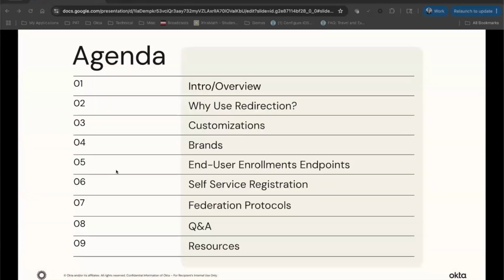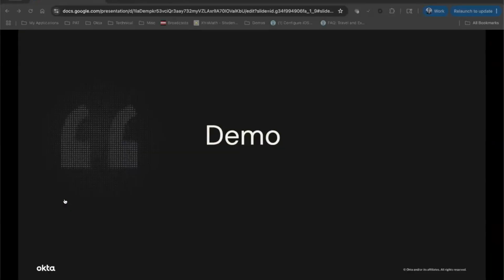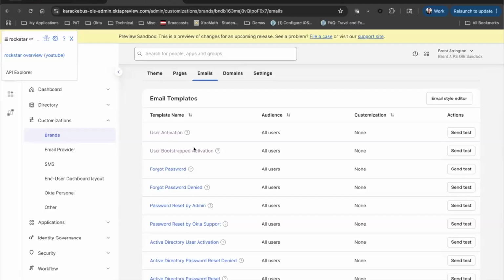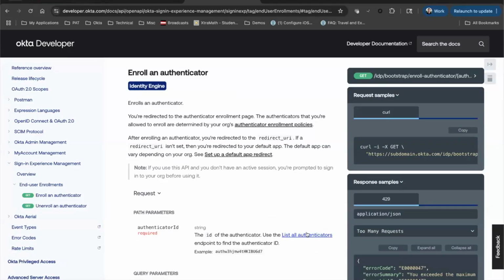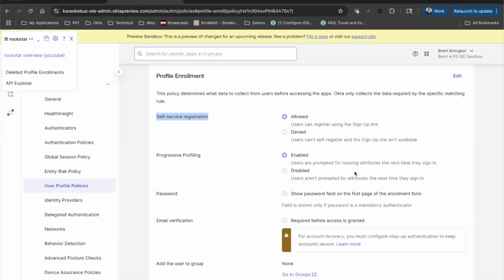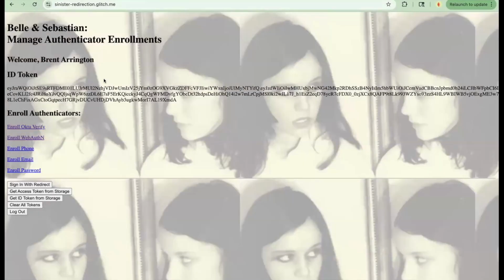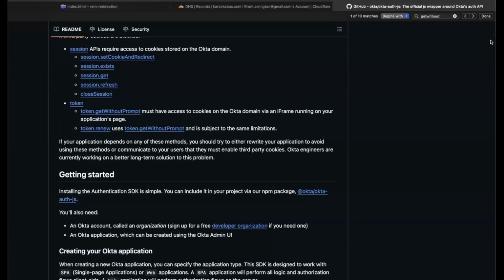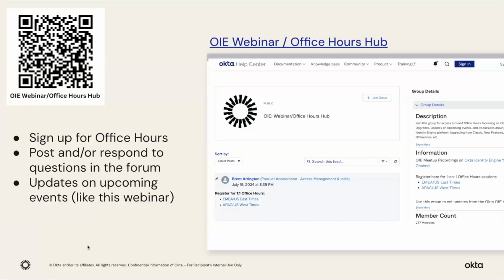OIE: Foundations - Custom Integrations - Redirection | Online Meetup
Brent Arrington and a panel of OIE experts deep dive into custom integrations in Identity Engine using the Redirection (standards-based federation) model, to highlight new capabilities and the impact on existing custom integrations.

Video Chapters
00:00 Welcome/Intro
05:01 Why Use Redirection?
09:12 Customizations
11:46 Brands
16:45 Demo: Brands and Authenticator Enrollment Endpoints
26:25 Profile Enrollment Policies
35:00 Federation Protocols - Benefits of OIDC
46:20 OIE Resources